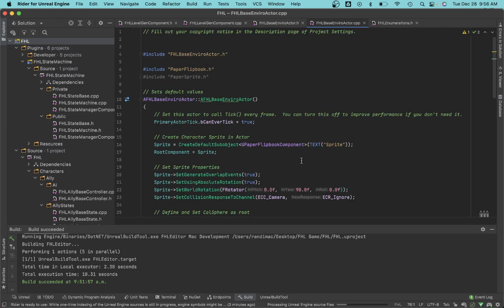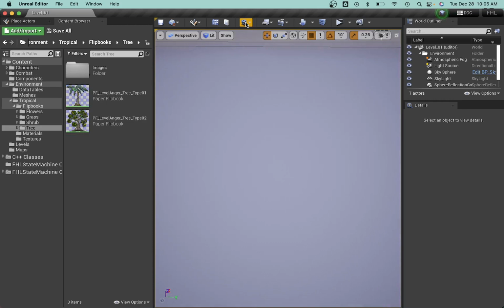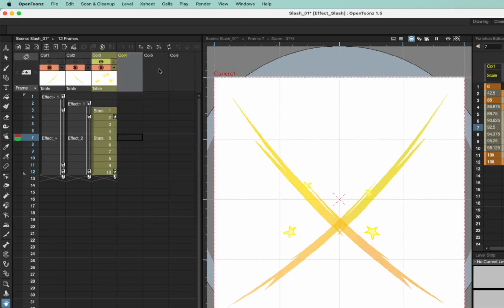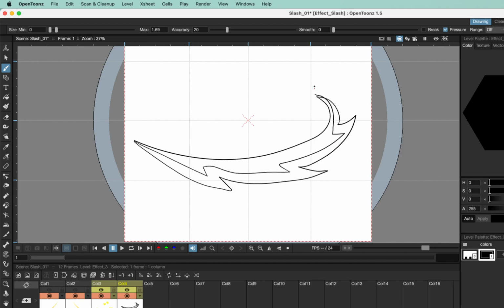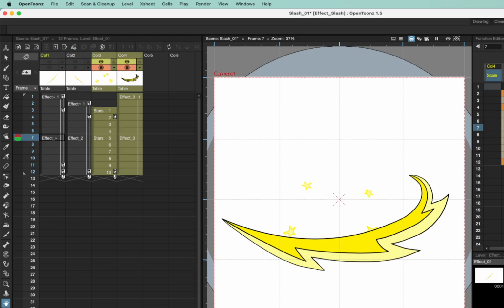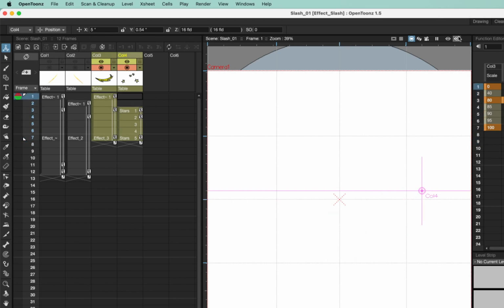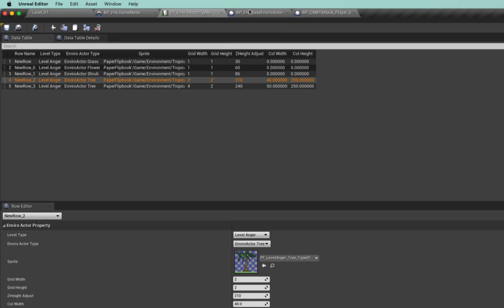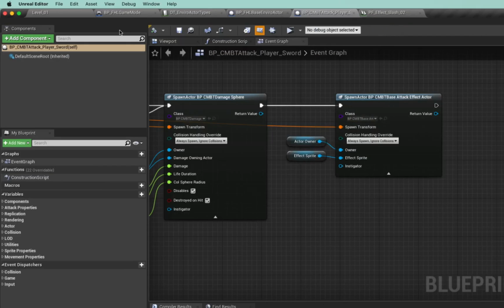Improving Hope's Slash Attack Effect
I thought Hope's attack should have more reach and more impact so I'm giving it an updated drawing and animation to emphasize the action.
Tools I used:
Huion Kamvas Pro 16

Faith Hope Love - is a 2.5D action-adventure solo-developed indie game made in Unreal Engine 5. Come join me on my journey in learning C++ and making my first game along the way.